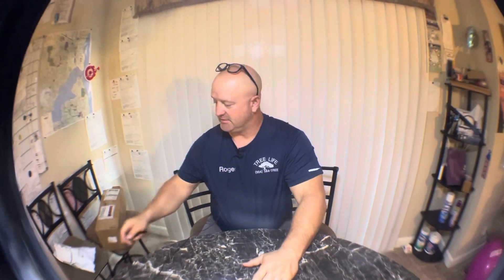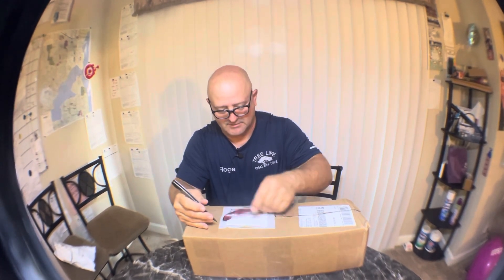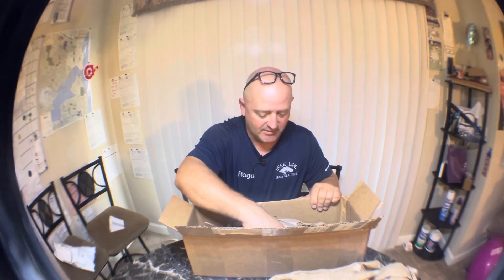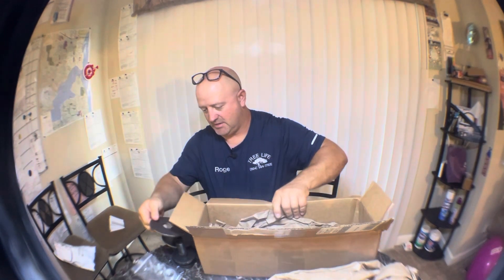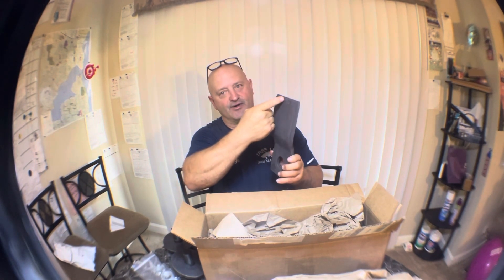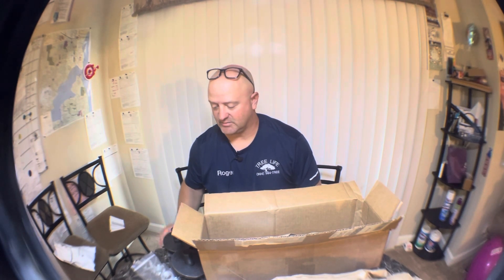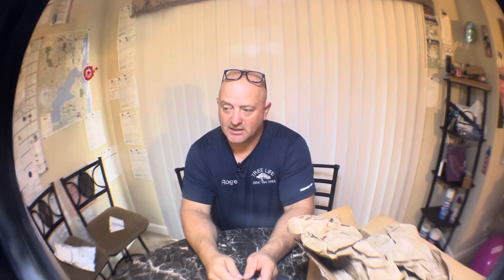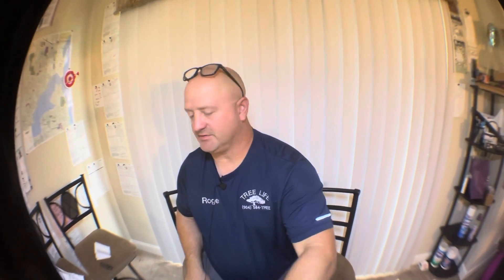October 24, 2023